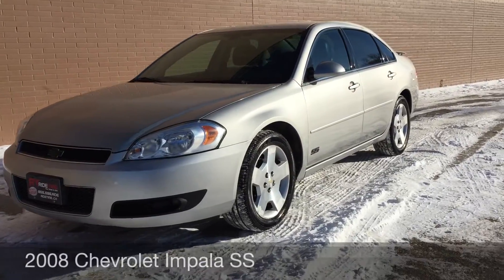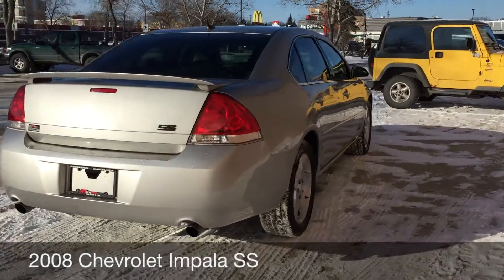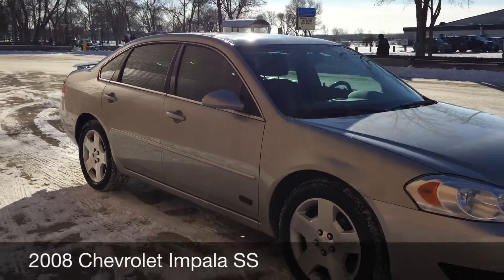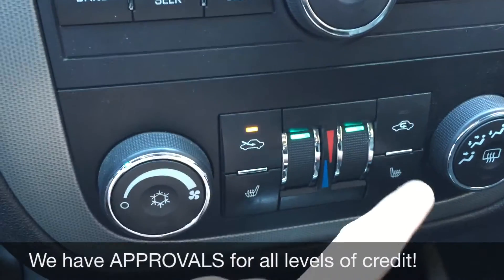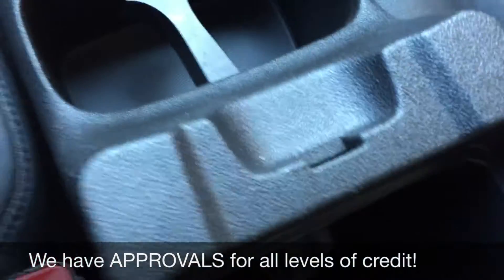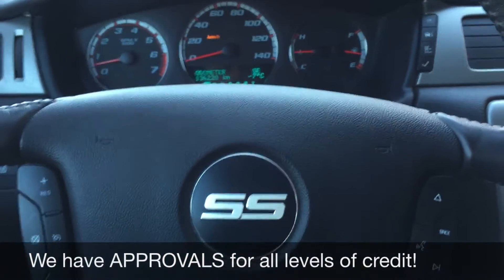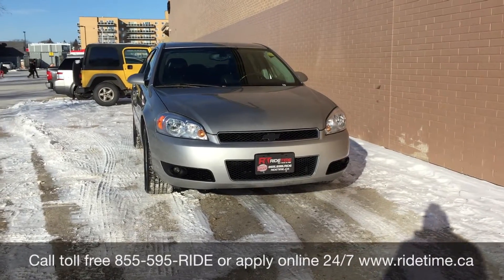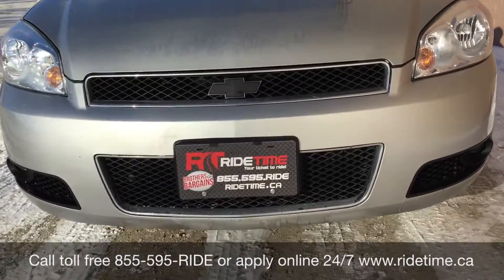2008 Chevrolet Impala SS - 5.3L V8, Leather, Alloy Wheels, Heated Seats | HUGE VALUE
What makes our 2008 Impala SS shown here in Silverstone Metallic particularly charming is this 5.3-liter, 303-horsepower, small-block V8 engine with active fuel management. Acceleration is brisk and the sound is subtle but inspiring. You'll love the look of the alloy wheels, and the rumble of this V8 with the throttle open. Plus, of course, it can go fast. Mated to an efficient 4-speed automatic transmission this Impala SS satisfies the go-fast whim well.

Inside, our Impala SS feels simple and comfortable. Sink into the comfortable heated leather seats and you are surrounded by an attractive style and design. Rear seat passengers will be comfortable as well with plenty of room to spread out. You will agree, the whole family will be begging for this one!

It's going to be hard to pass by this one. Power, class, and charm. all wrapped up with the Chevy bow. We are Family Owned and here to make your car buying and ownership enjoyable!